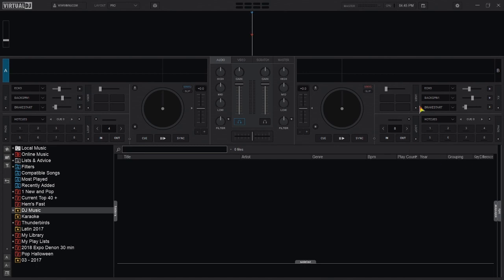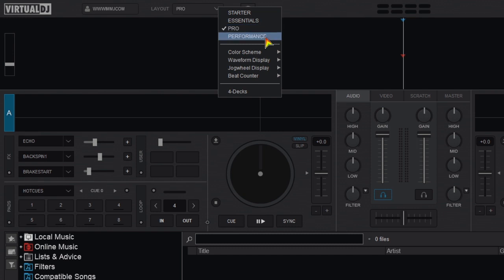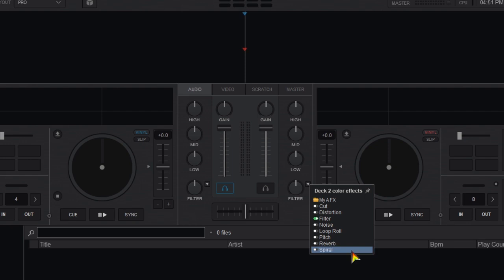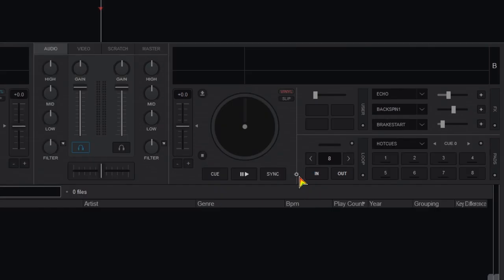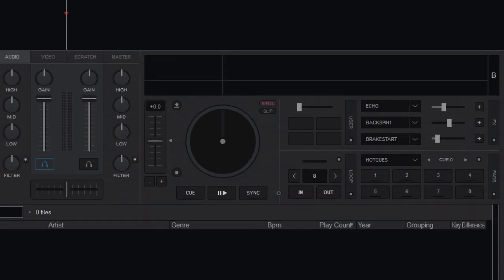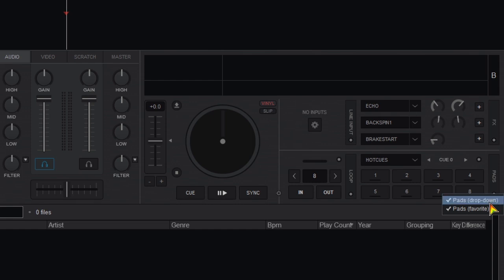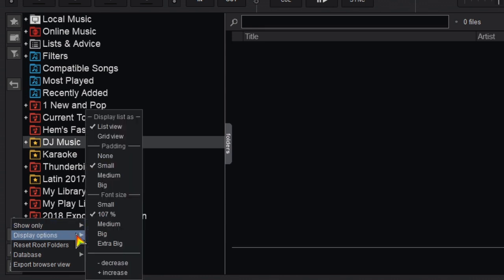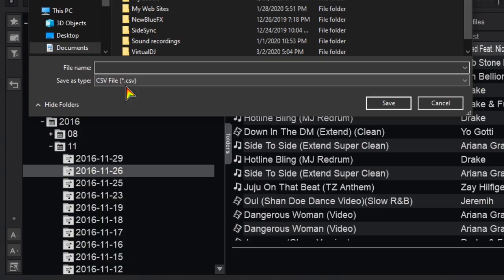Virtual DJ - Hidden Menus & Drop-Downs - VDJHow2 w/ DJ Michael Joseph E13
On this episode MJ show us some cool on screen menus to customize your need and wants in Virtual DJ 2020.